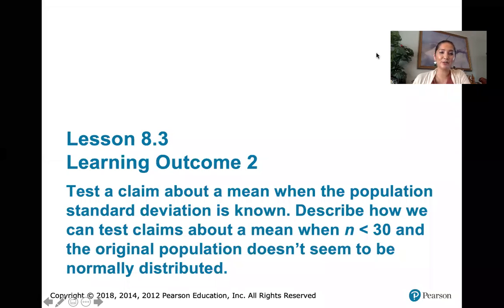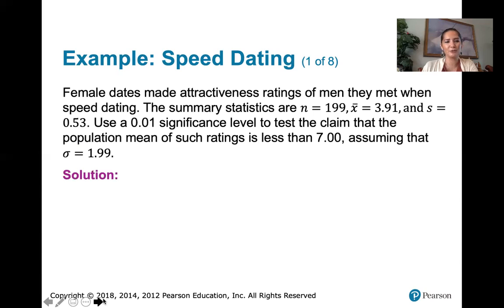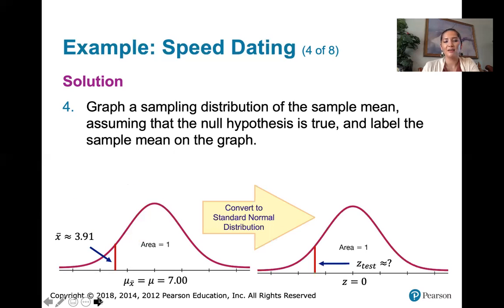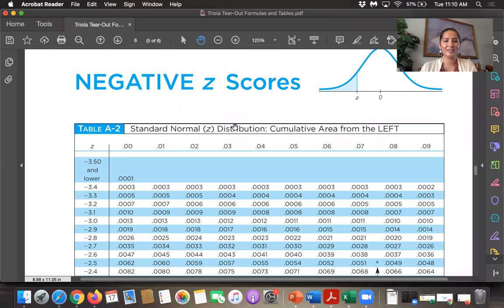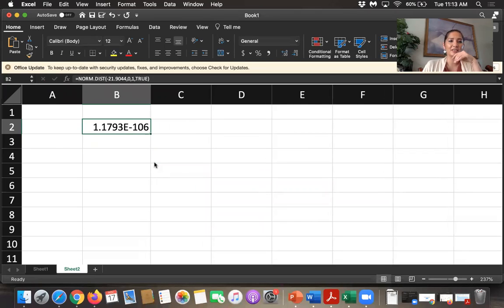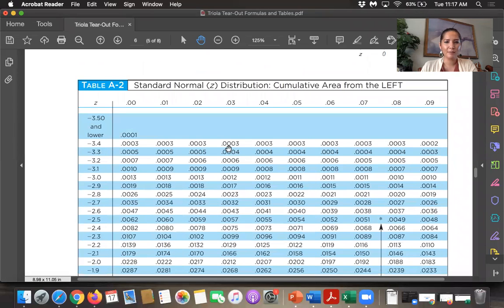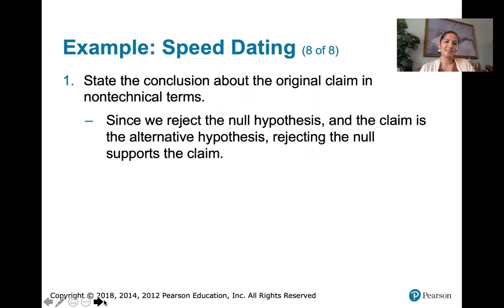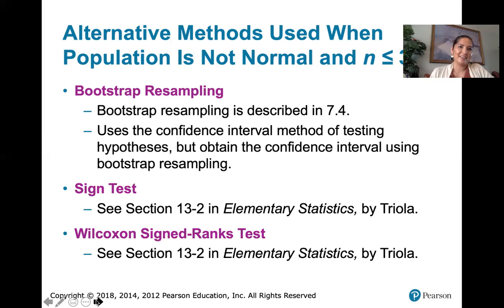8.3.2 Testing a Claim About a Mean - Sigma Known and When the Sampling Distribution Isn't Normal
In this video, we discuss how to test a claim about a mean when the population standard deviation sigma is known. Then we work an example using the P-value and critical value methods.

Then we discuss how to handle the case when the sampling distribution isn't normally distributed. In other words, we describe some options for when the sample size is small and the original population isn't normally distributed.